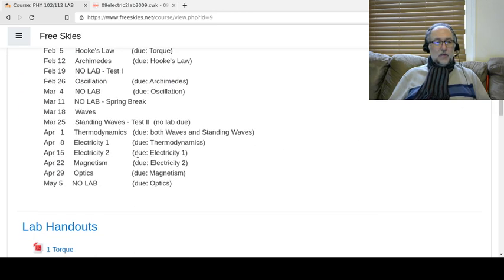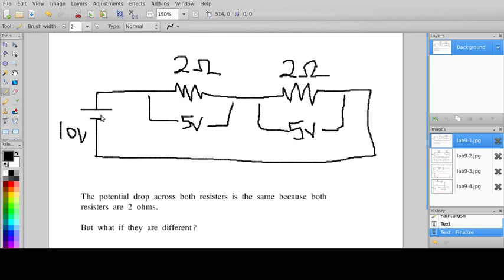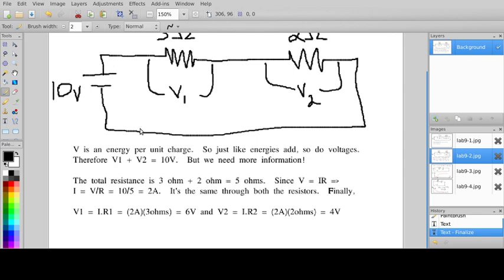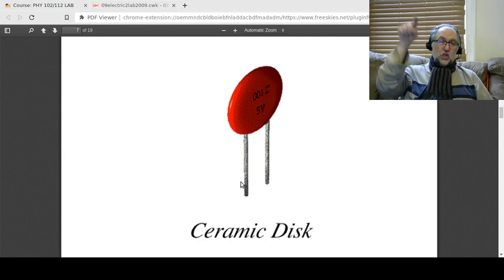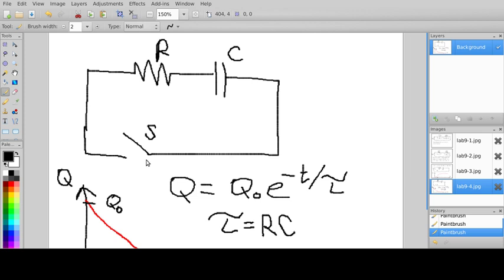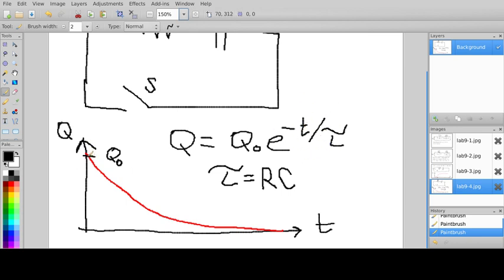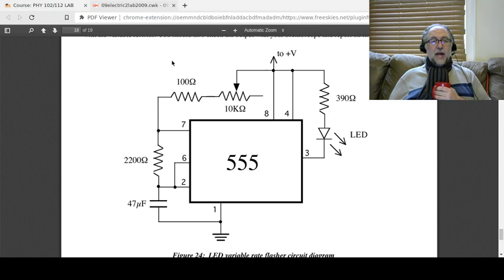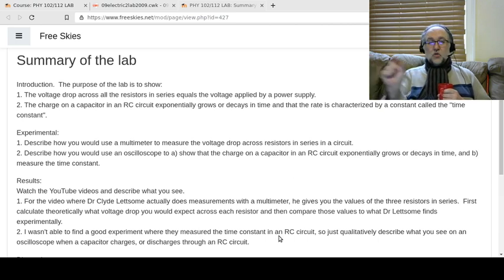Phy102/112 Lab - April 8, 2020 - Overview of the lab